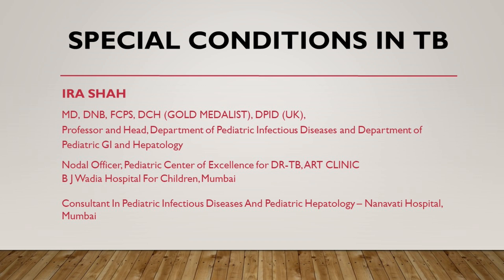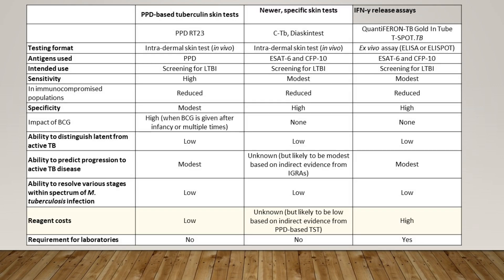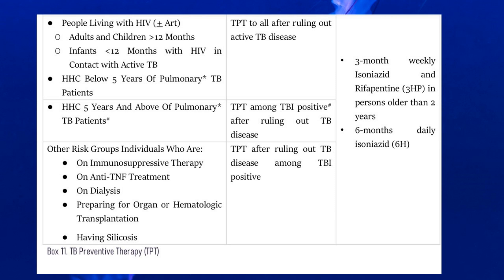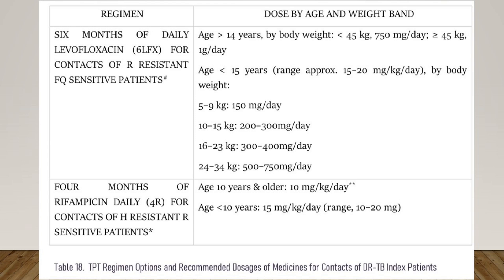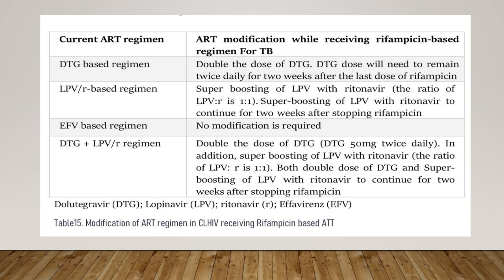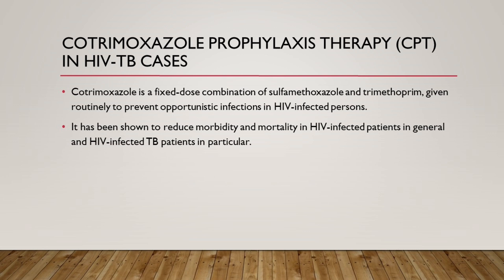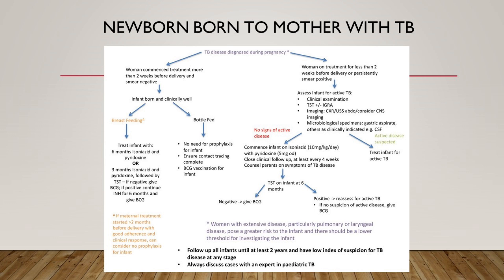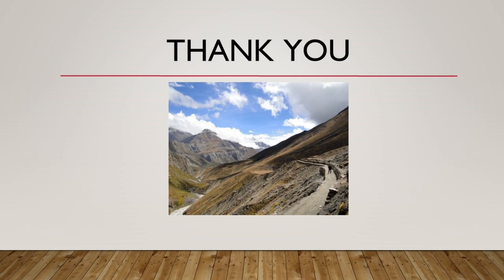Special Conditions in TB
PEDIATRIC ONCALL is the Web's most robust and integrated medical information and education tool with an extensive network of doctors as registered members.

Dr. Ira Shah talks about Special Conditions in TB

Lecture consist of:
- Latent Tuberculosis Infection
- Factors associated with TB transmission
- Strategies to prevent TB
- How to test
- HIV-TB Coinfection
- Unique problems related to diagnosis of HIV-TB coinfection
- ART among CLHIV with DR-TB Coinfection
- Drug Interactions of Second Line Anti-TB Drugs with ART
- Cotrimoxazole Prophylaxis Therapy (CPT) in HIV-TB cases
- TB Immune Reconstitution Inflammatory Syndrome (IRIS)
- BCG Adenitis
- Two forms of BCG lymphadenitis
- Newborn born to mother with TB.